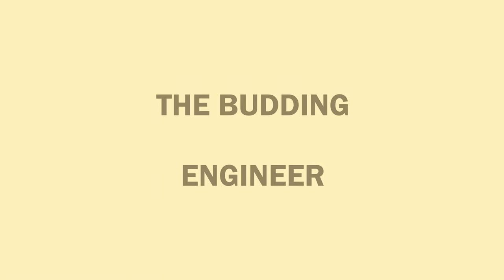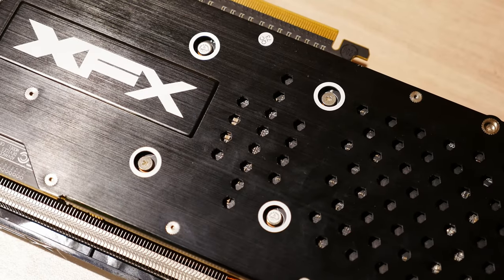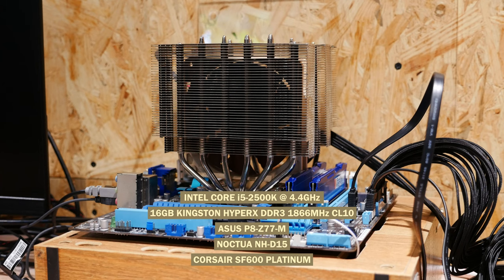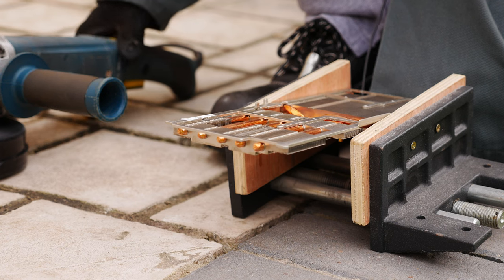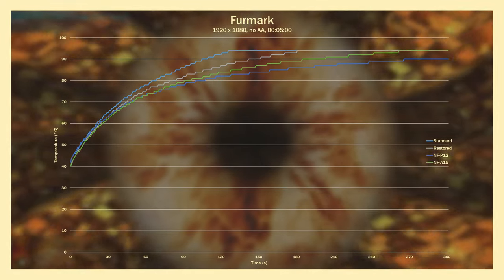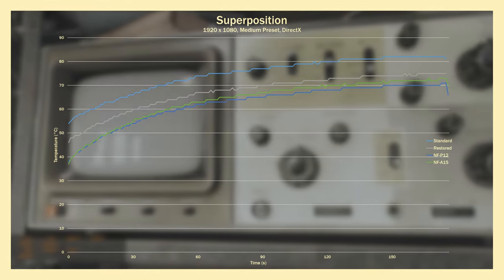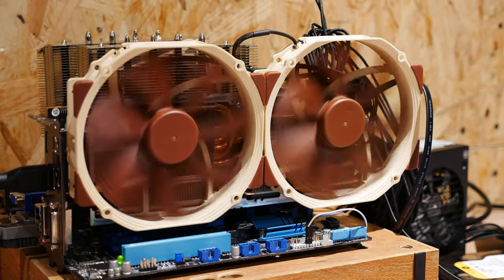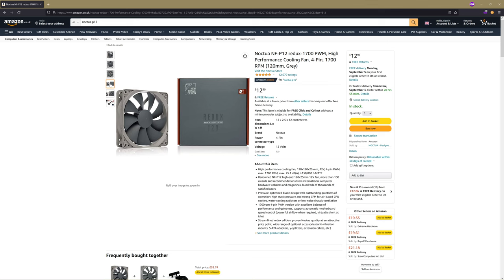Trying the Graphics Card Deshroud Mod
Here, I have a look at removing a graphics card's shroud, and replacing its original fans with case ones.

Items -
120mm Noctua NF-P12 1300
140mm Noctua NF-A15 PWM
Noctua NT-H1

Music used (do give them a look) -
- Hoogway – Outside For A While

Timestamps -
00:00 - Intro
00:18 - Graphics Card
01:15 - Plan and Test Methodology
02:33 - Disassembly
03:11 - Deshrouding
04:06 - Benchmarks - Furmark
05:18 - Benchmarks - Unigine Superposition
05:49 - Benchmarks - Shadow of the Tomb Raider
06:33 - Idle Noise
06:51 - Conclusion
08:08 - Outro